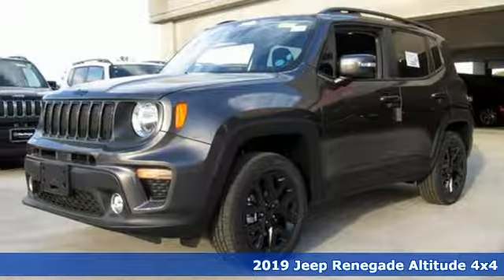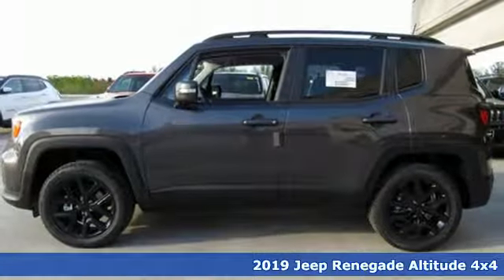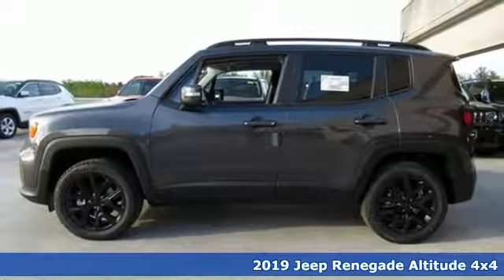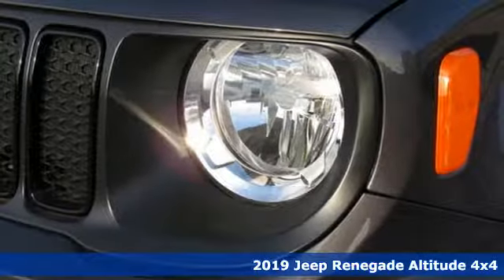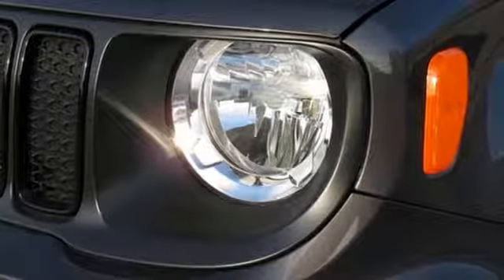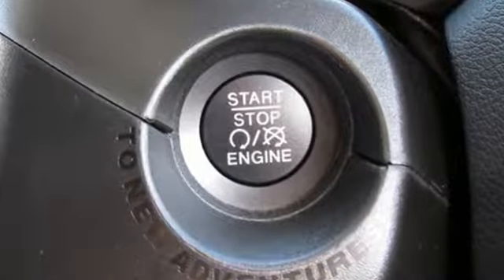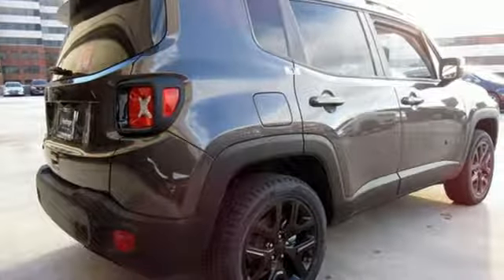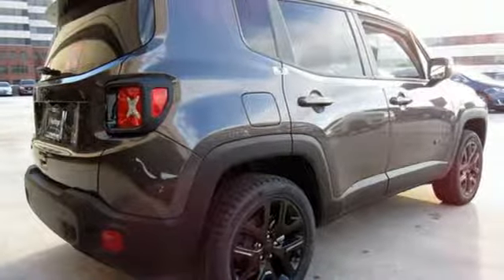2019 Jeep Renegade Baltimore MD Parkville, MD L9J94457 - SOLD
Year: 2019
Make: Jeep
Model: Renegade
Trim: Altitude
Engine: 2.4L I4
Transmission: 9-Speed 948TE Automatic
Color: Gray
Interior: Black
Stock #: L9J94457
VIN: ZACNJBBB4KPJ94457
Cold Weather Group (Leather Wrapped Steering Wheel and Rain Sensitive Windshield Wipers), Passive Entry Remote Start Package, Popular Equipment Group (Manual Adjust 4-Way Front Passenger Seat, Power 4-Way Driver Lumbar Adjust, and Power Adjust 8-Way Driver Seat), Quick Order Package 2XM (Black Accent Stitching, Deluxe Cloth High-Back Bucket Seats, Exterior Mirrors w/Supplemental Signals, and Vinyl Door Trim Panel), 3.734 Final Drive Ratio, 4-Wheel Disc Brakes, 6 Speakers, ABS brakes, Air Conditioning, Alloy wheels, AM/FM radio: SiriusXM, Anti-whiplash front head restraints, Automatic temperature control, Brake assist, Compass, Delay-off headlights, Driver door bin, Driver vanity mirror, Dual front impact airbags, Dual front side impact airbags, Electronic Stability Control, Four wheel independent suspension, Front anti-roll bar, Front Bucket Seats, Front Center Armrest, Front dual zone A/C, Front fog lights, Front reading lights, Fully automatic headlights, Heated door mirrors, Illuminated entry, Knee airbag, Leather steering wheel, Low tire pressure warning, Normal Duty Suspension, Occupant sensing airbag, Outside temperature display, Overhead airbag, Overhead console, Panic alarm, ParkView Rear Back-Up Camera, Passenger door bin, Passenger vanity mirror, Power door mirrors, Power steering, Power windows, Premium Cloth Bucket Seats, Radio data system, Radio: Uconnect 4 w/7" Display, Rear anti-roll bar, Rear window defroster, Rear window wiper, Remote keyless entry, Roof rack: rails only, Speed control, Split folding rear seat, Spoiler, Steering wheel mounted audio controls, Tachometer, Telescoping steering wheel, Tilt steering wheel, Traction control, Trip computer, Variably intermittent wipers, and Voltmeter. *Your additional costs are sales tax, tag and title fees for the state in which the vehicle will be registered, freight (Maryland vehicles only--see below for specific charges), any dealer-installed options (if applicable) and a dealer processing fee ($299 Maryland; not required by law); ($144 Pennsylvania). Freight charges: $1,495 (all new Chrysler, Dodge & Jeep models); $1,695 (all new RAM models). Prices are subject to change, and prior sales are excluded from these offers. While every reasonable effort is made to ensure the accuracy of this information, we are not responsible for any errors or omissions contained on these pages. Please verify any information in question with the dealer. brbrEvery Internet Price includes current applicable manufacturer incentives, but certain conditions apply to some of these offers. The offers and conditions on this vehicle are: $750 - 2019 Retail Non-Prime Bonus Cash **CK1V. Exp. 09/30/2019, $1,500 - Mid-Atlantic 2019 Bonus Cash MACKA. Exp. 09/30/2019, $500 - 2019 MY Military Program 39CKB. Exp. 01/02/2020, $500 - Chrysler Capital 2019 Bonus Cash 44CKB3. Exp. 09/30/2019, $2,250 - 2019 Retail Consumer Cash 35CK1. Exp. 09/30/2019, $500 - CCAP Non-Prime Retail Bonus Cash 39CKN. Exp. 09/30/2019

Address:
9219 Harford Rd